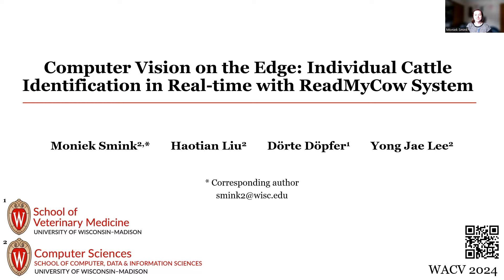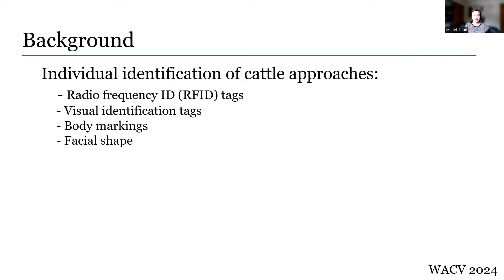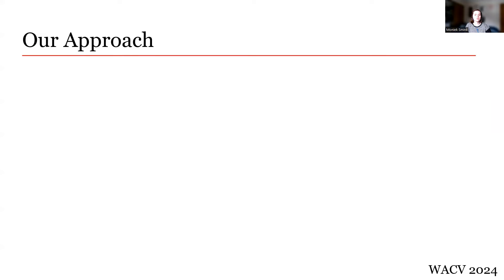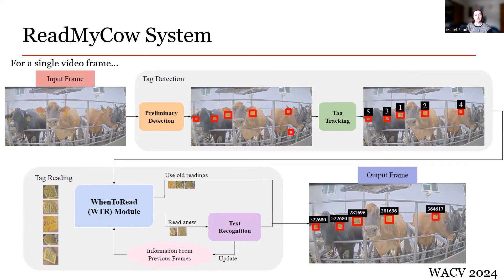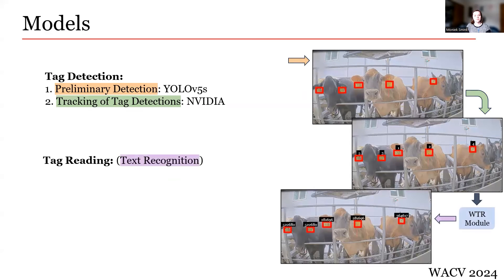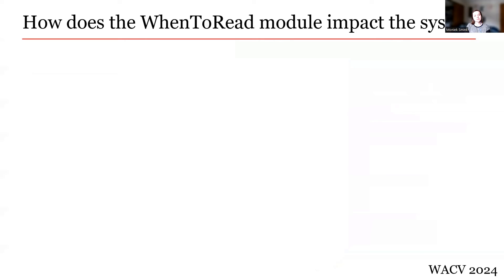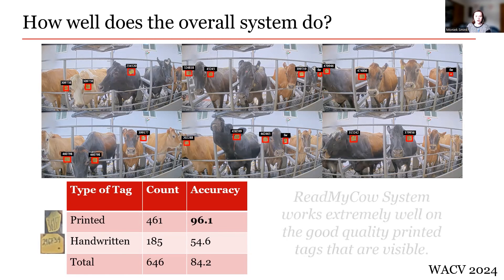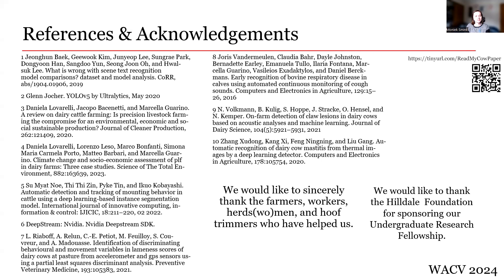Computer Vision on the Edge: Individual Cattle Identification in Real-Time With ReadMyCow System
Authors: Moniek Smink; Haotian Liu; Dörte Döpfer; Yong Jae Lee
 Description: In precision livestock farming, the individual identification of cattle is crucial to inform the decisions made to enhance animal welfare, health, and productivity. In literature, models exist that can read ear tags; however, they are not easily portable to real-world cattle production environments and make predictions mainly on still images. We propose a video-based cattle ear tag reading system, called ReadMyCow, which takes advantage of the temporal characteristics in videos to accurately detect, track, and read cattle ear tags at 25 FPS on edge devices. For each frame in a video, ReadMyCow functions in two steps. 1) Tag detection: a YOLOv5s Object Detection model and NVIDIA Deepstream Tracking Layer detect and track the tags present. 2) Tag reading: the novel WhenToRead module decides whether to read each tag, using a TRBA Scene Text Recognition model, or to use the reading from a previous frame. The system is implemented on an edge device, namely the NVIDIA Jetson AGX Orin or Xavier, making it portable to cattle production environments without external computational resources. To attain real-time speeds, ReadMyCow only reads the detected tag in the current frame if it thinks it will get a better reading when a decision metric is significantly improved in the current frame. Ideally, this means the best reading of a tag is found and stored throughout a tag’s presence in the video, even when the tag becomes occluded or blurry. While testing the system at a real Midwestern dairy farm housing 9,000 cows, 96.1% of printed ear tags were accurately read by the ReadMyCow system, demonstrating its real-world commercial potential. ReadMyCow opens opportunities for informed data-driven decision-making processes on commercial cattle farms.